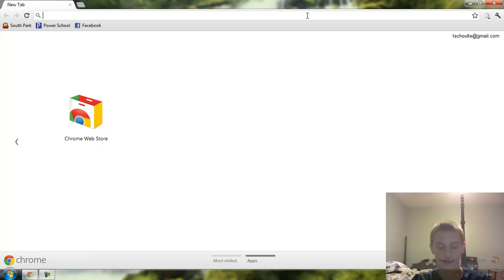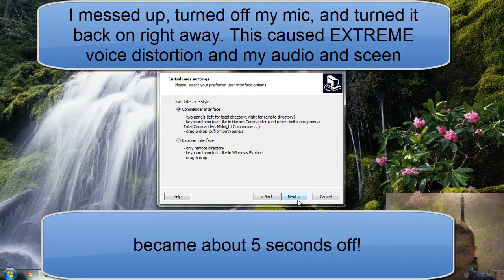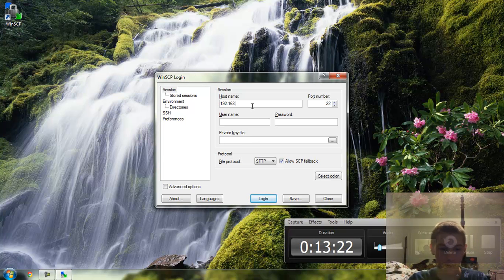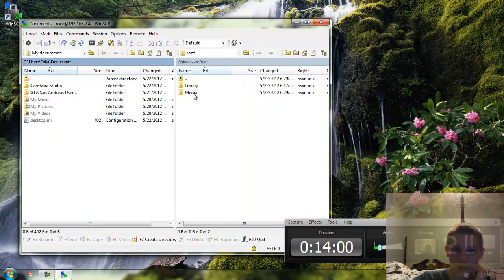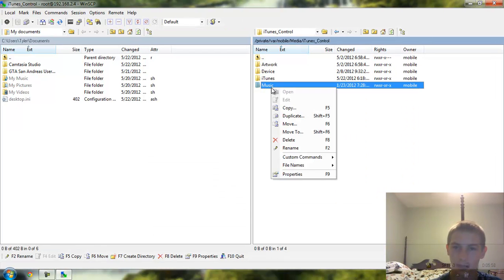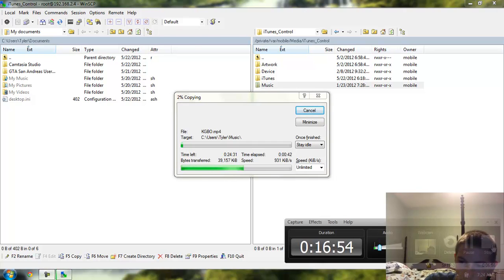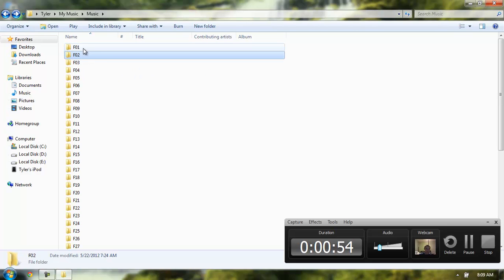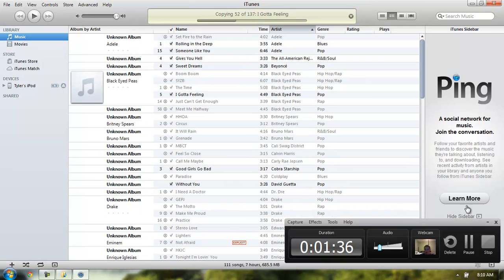Transfer Music & Media From iPod Touch/iDevice to Your Computer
This video shows how to transfer media and musc from your iDevice to a computer. This method can be very handy if, for some reason, you lose the media on your computer and you are in fear of losing all media when your next sync is performed. Also, please excuse the short audio mess-up. Also, to learn to jailbreak, try visiting my channel to see if there is a how-to guide for your firmware! (Go to Settings,General,About,Version)

P.S. Do not use this method for illegal copying of copyrighted material. Only use this method if you absolutely need to return a previous backup to an iTunes backup, and only one backup (not one backup on each computer in your house, as well as a "extra-safe" backup at your friend's house.) Thank you!